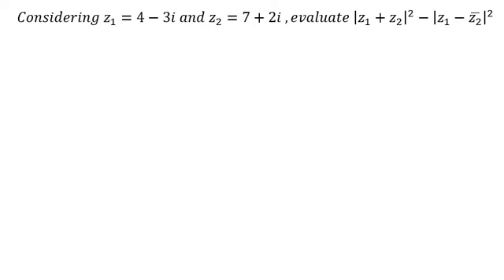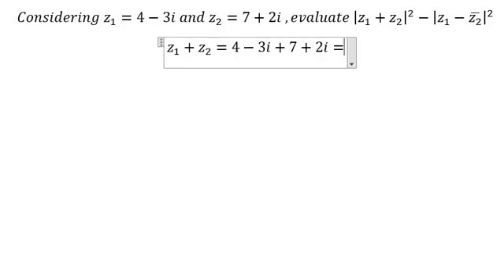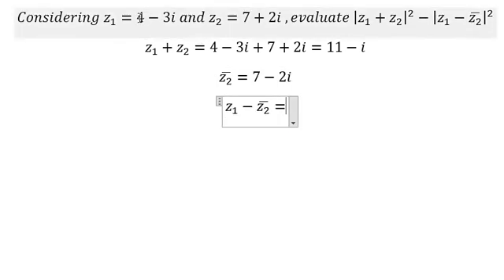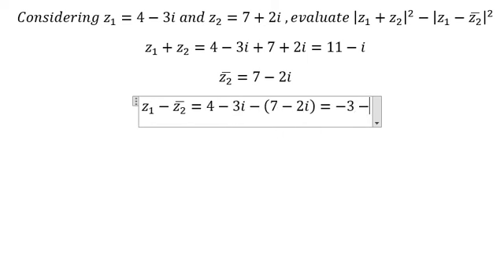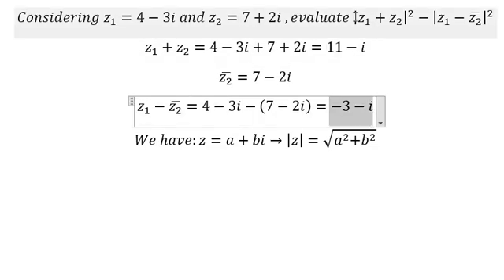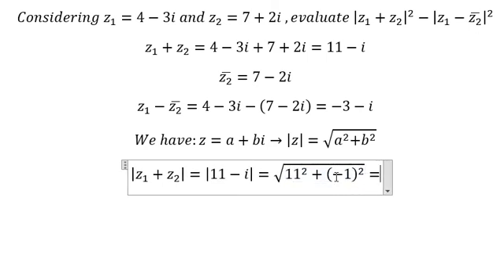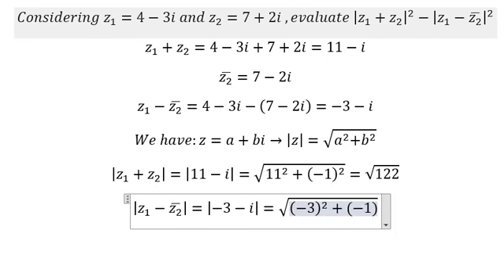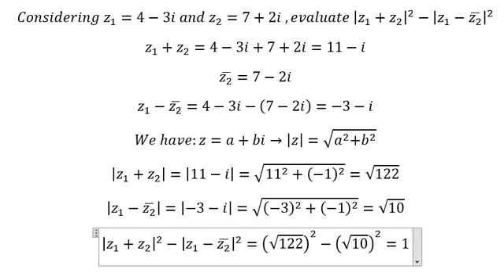Calculus Help: Complex Number: Considering z1=4-3i and z2=7+2i ,evaluate|^2-